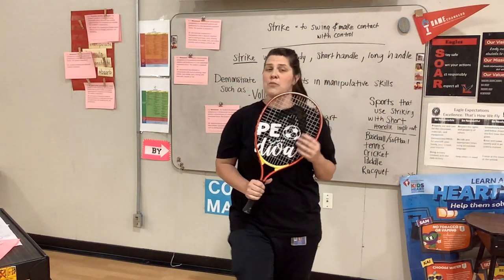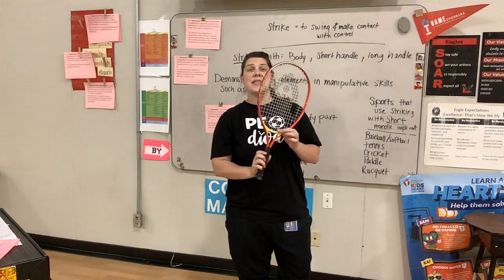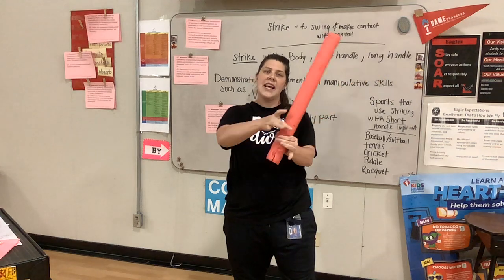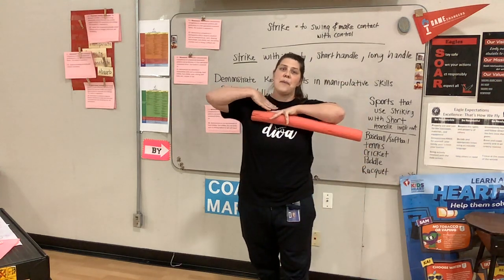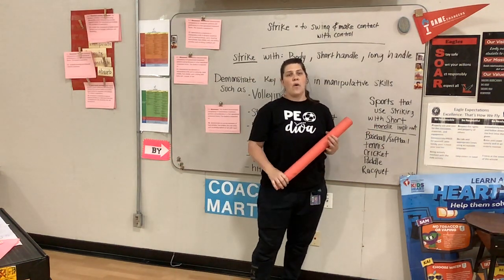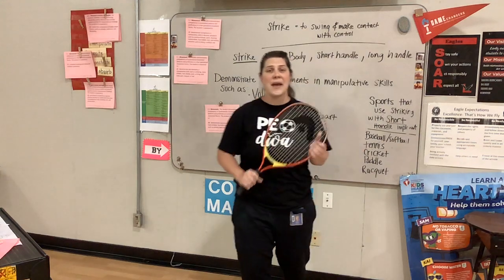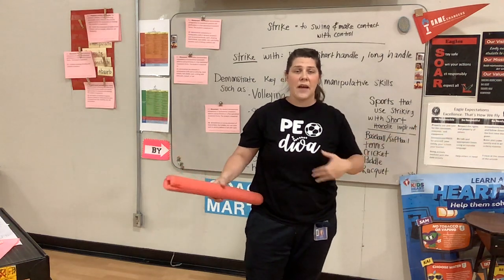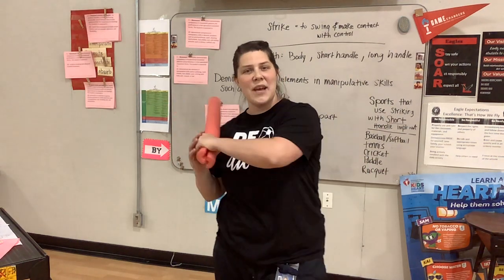Striking with short handed implement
A review of striking skills using a shorthanded implement/item/equipment such as a racquet or bat as in baseball or tennis or other racquet sports